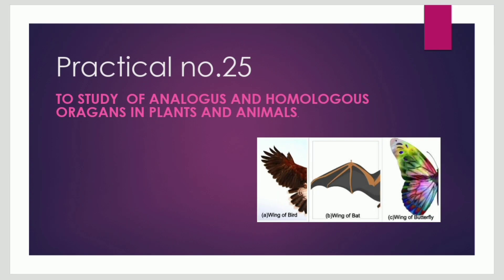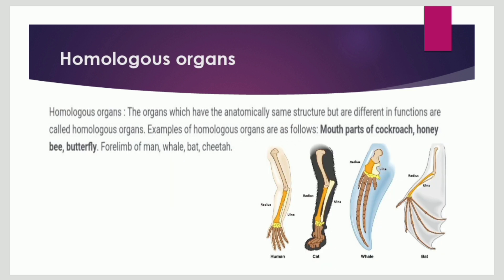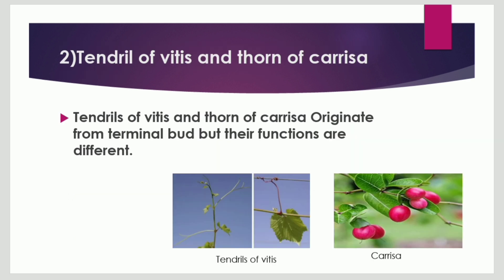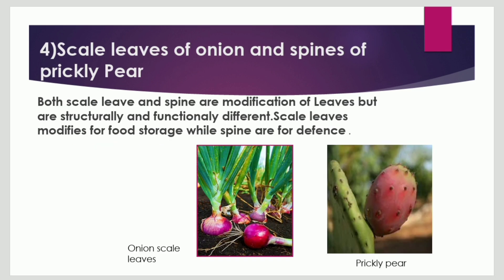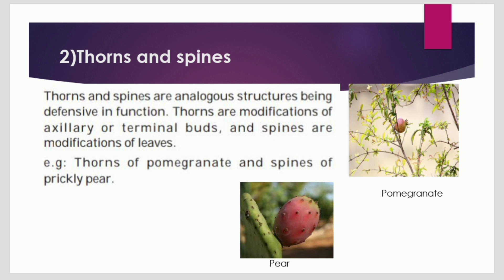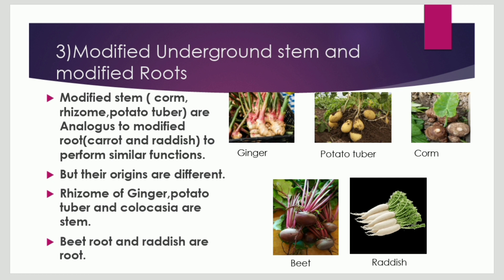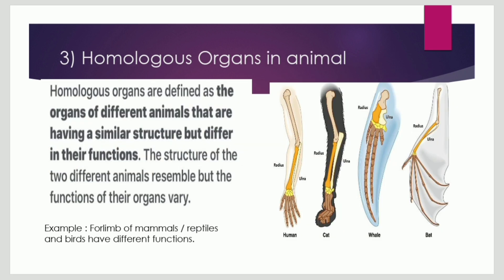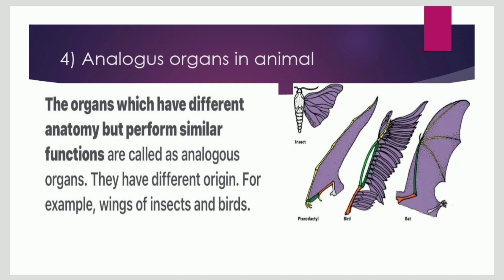Class 12 Biology practical no.25 ll To study of analogus and homologous organs in plants & animals.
This video contains definition of analogus and homologous organs
example of plant analogus and homologous organ

Example of animal homologous and analogus organ